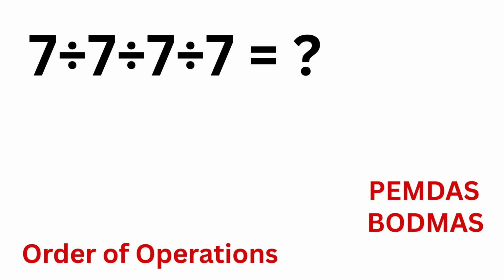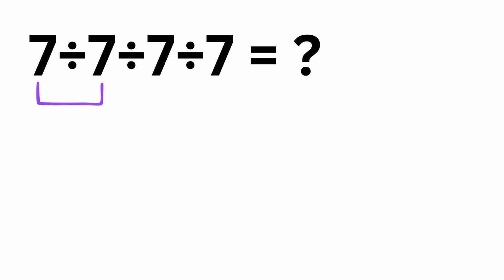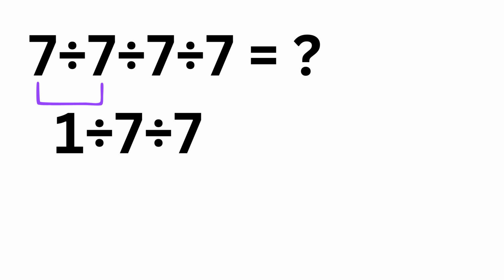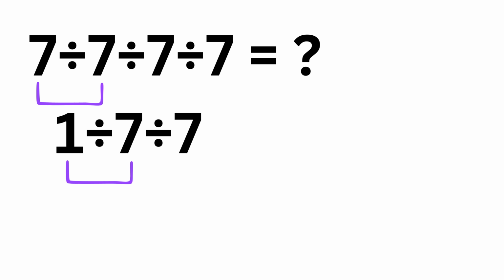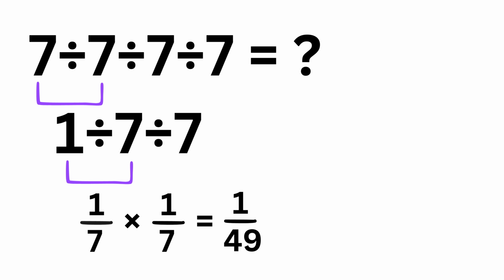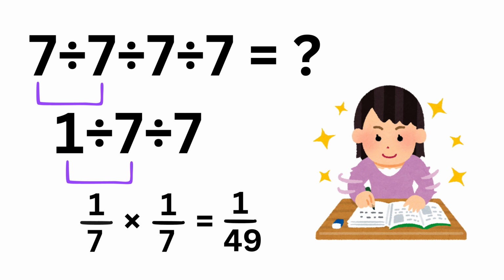Most People Get This Simple Math Question Wrong!